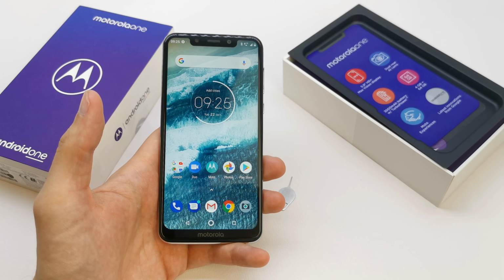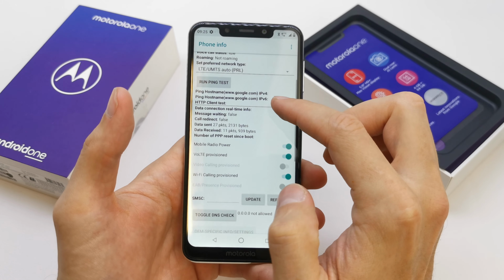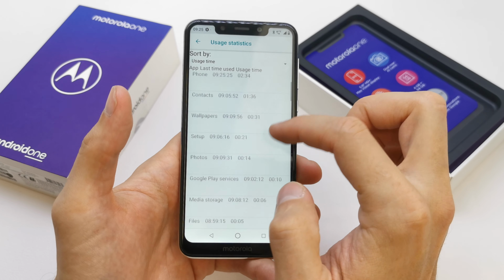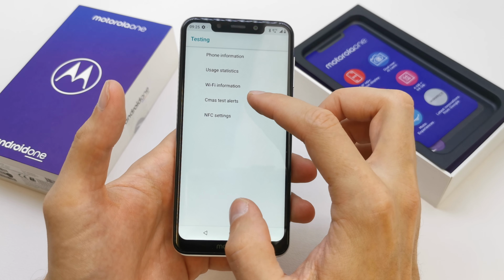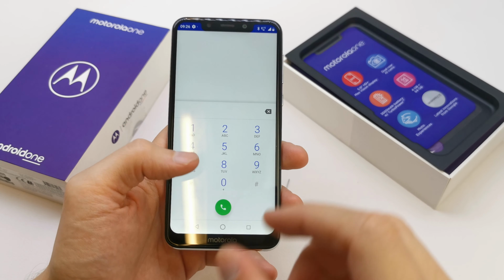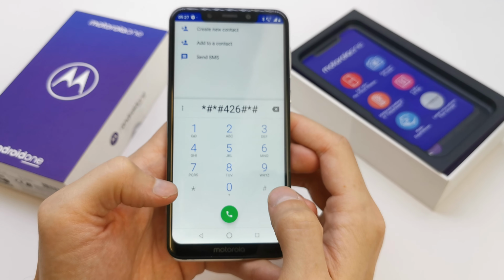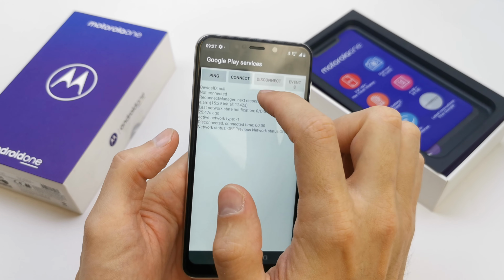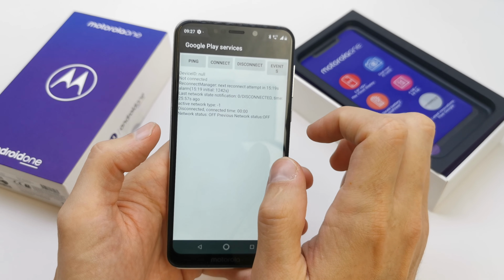Secret Codes MOTOROLA One - Enter Secret Modules / Hidden Menu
the secret codes for your MOTOROLA One. They will enable you to enter all the hidden modules in your device. You will be able to perform various of extremely useful operations there. Enjoy!

How to use secret codes in MOTOROLA One? How to open hidden mode in MOTOROLA One? How to get access to hidden mode in MOTOROLA One? How to use secret function in MOTOROLA One? Which codes works in MOTOROLA One?